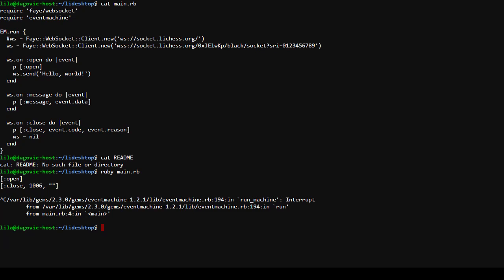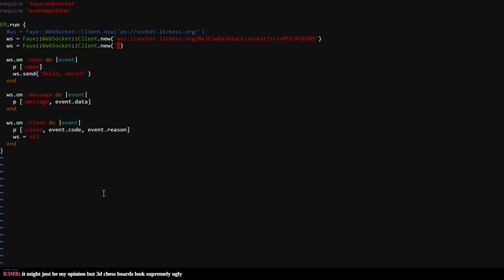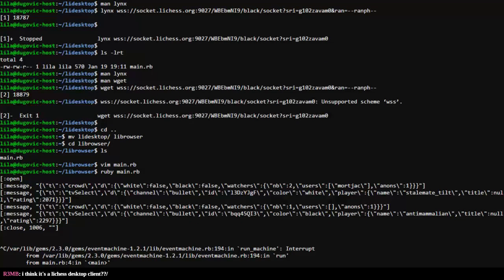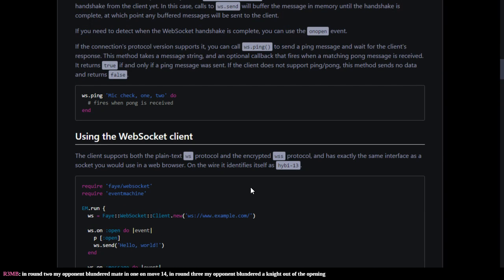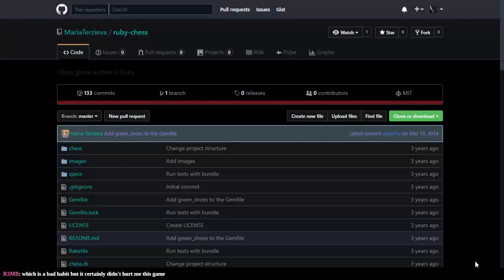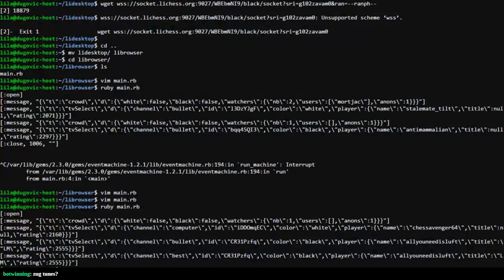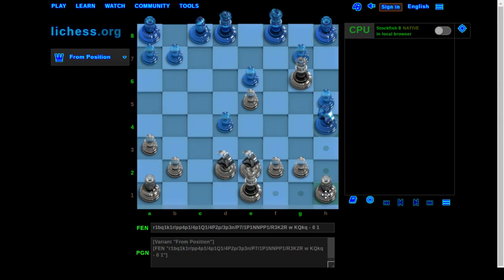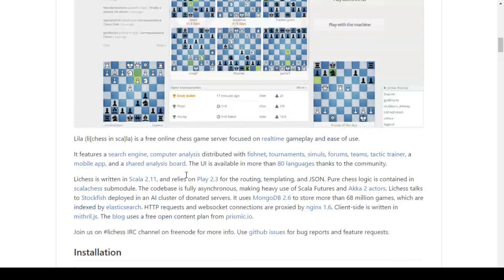Ruby librowser proof-of-concept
Much ado about nothing, however I managed to establish a secure websocket connection after having installed ruby-chess.